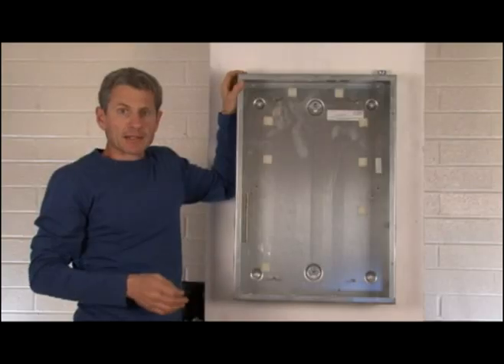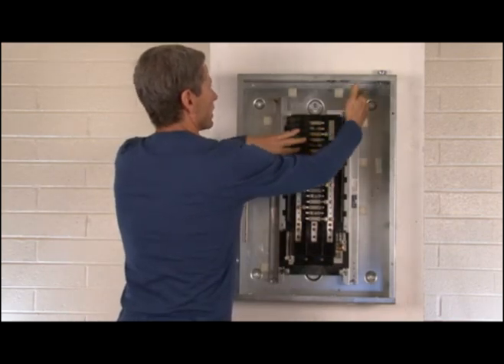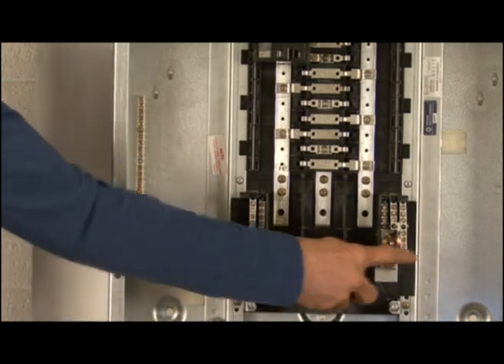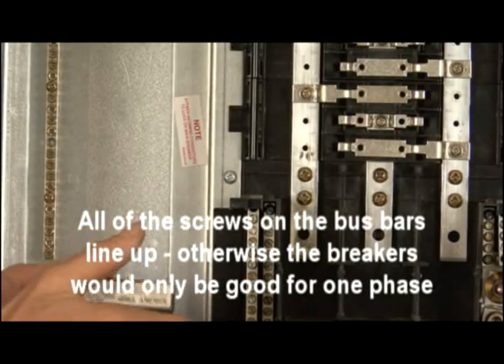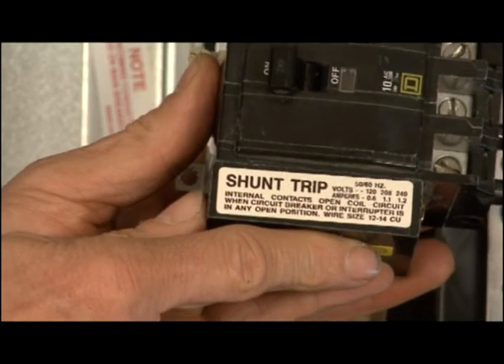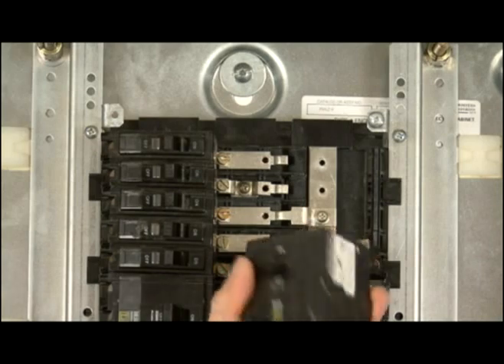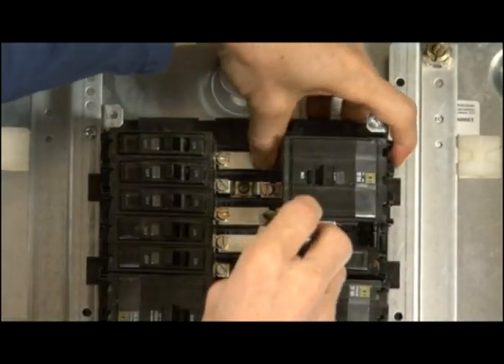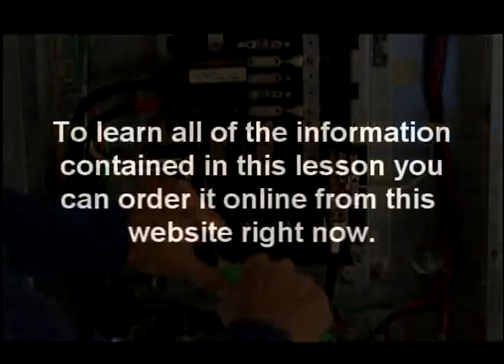How to Make Up a 3 Phase Panel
Quickly learn this important skill needed for a commercial electrician in a clear, concise manner.